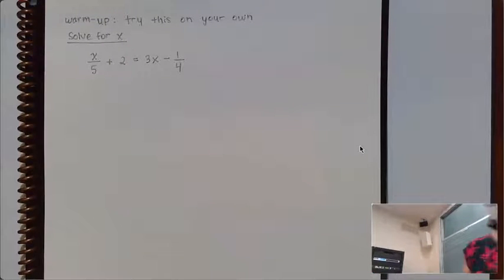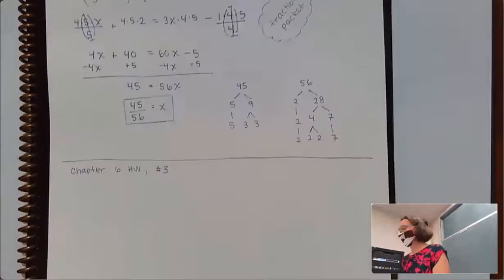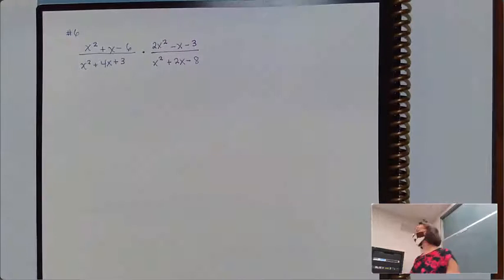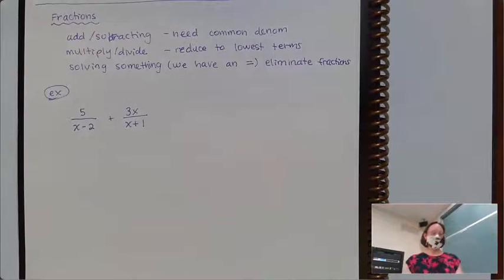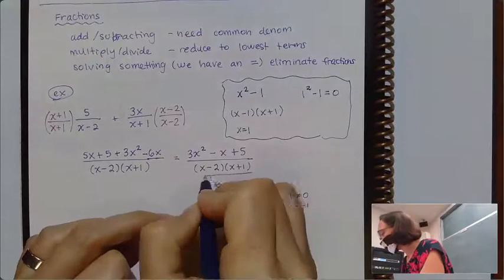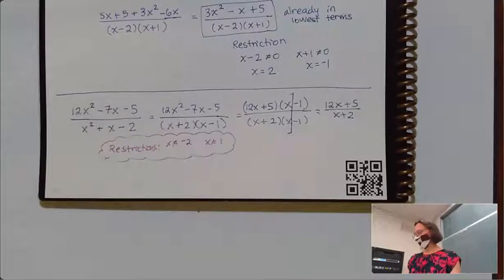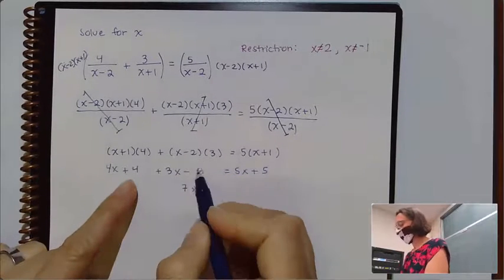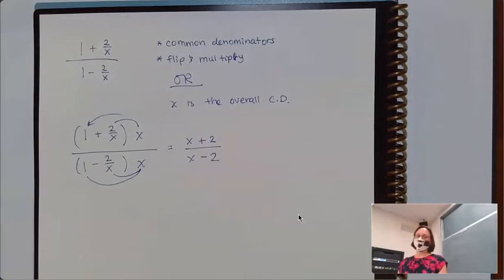Addition and subtraction of rational expressions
3 November 2021